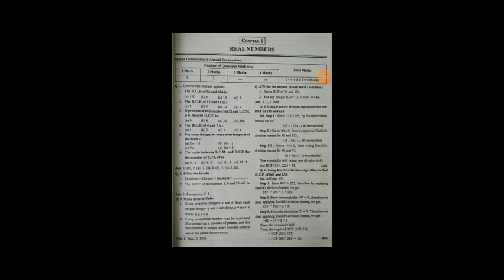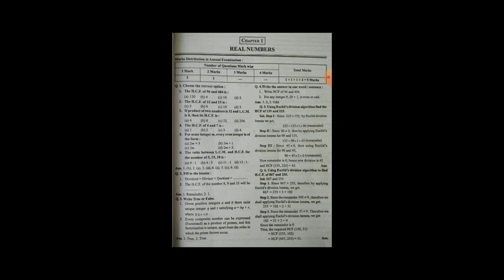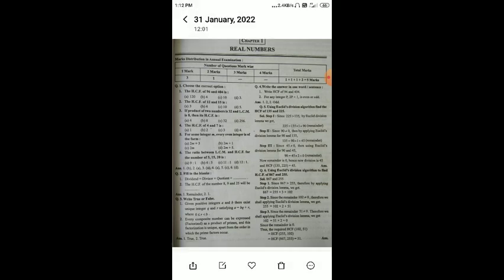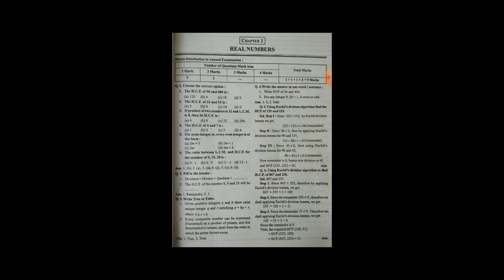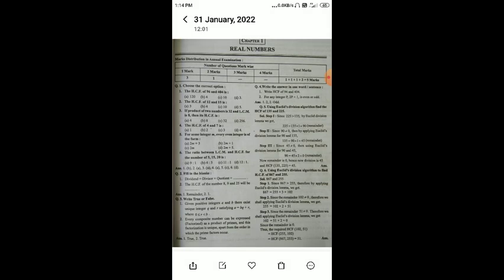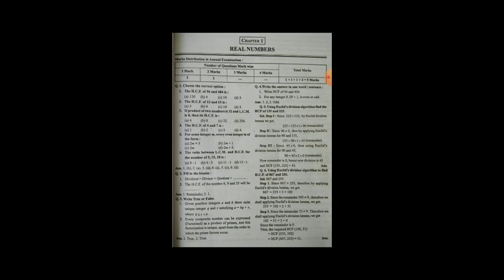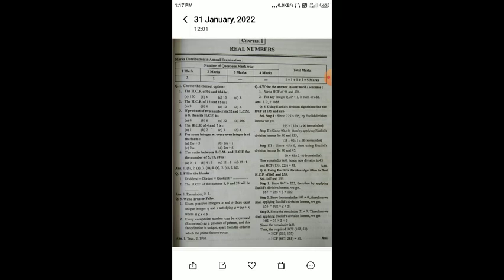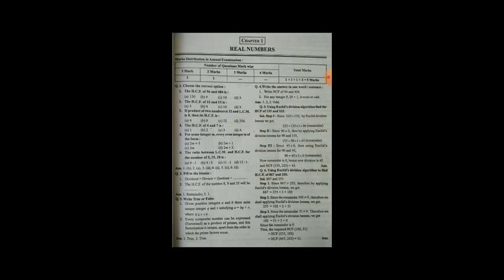Exam Oriented Revision Class X Mathematics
By Bhavesh Burad